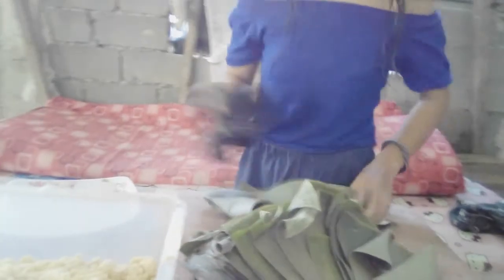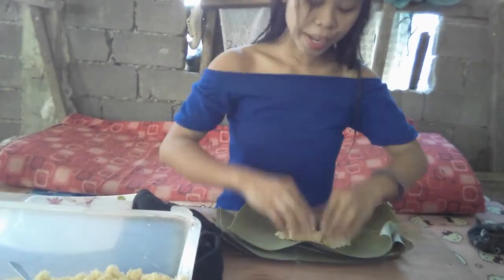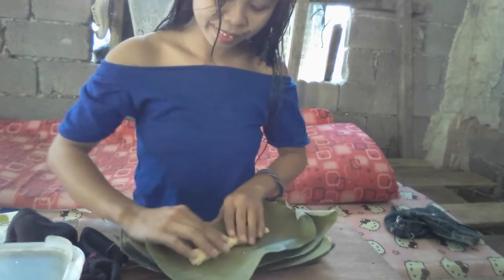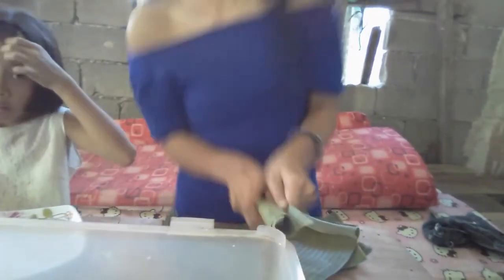filipino recipe so ❤️suman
cassava suman with coconut and brown sugar